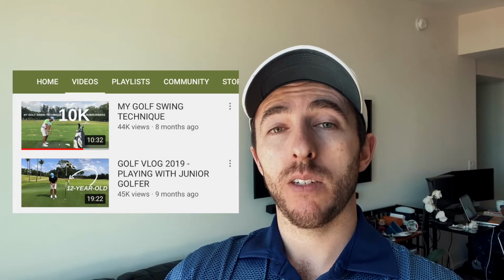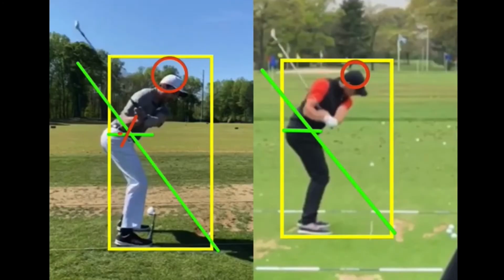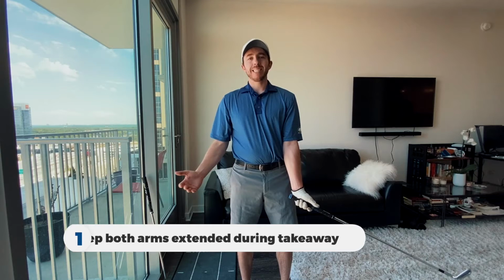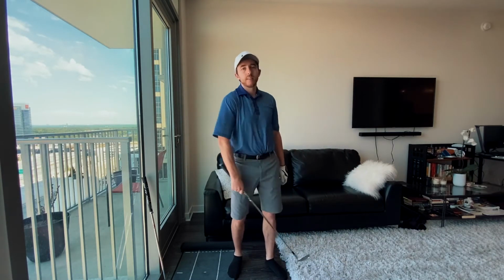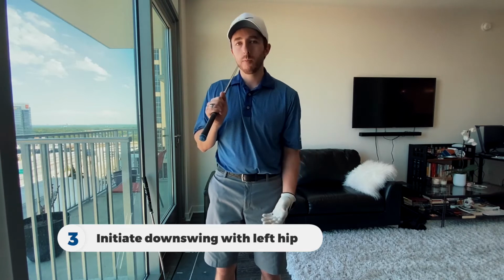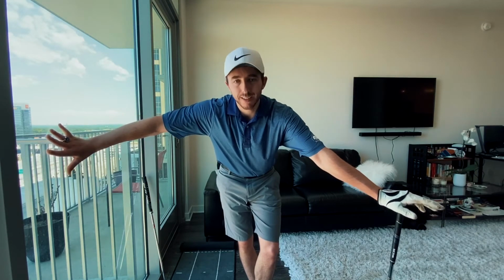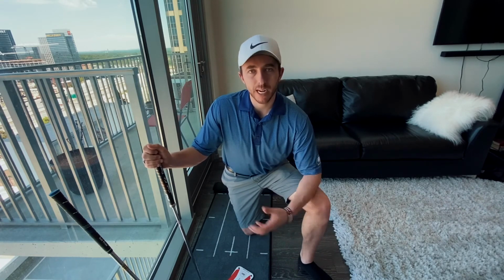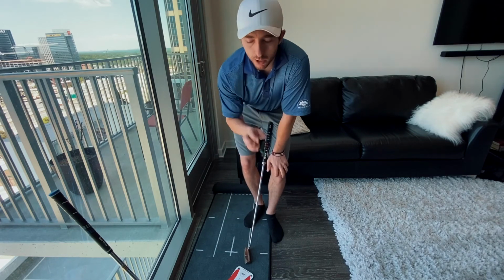New Swing Changes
Let's take a look at some of the swing tips I've received recently. Are these swing thoughts helpful? What golf coaches do you find most helpful? I've had the great fortune of receiving helpful swing tips from pga professionals and friends, including Colin McCarthy, Brett Gorney, golfeverysecond and Craig Hanson Golf, among others. I will add links down below for their channels. Hope you enjoy this one. Let me know which swing changes you are currently working on.